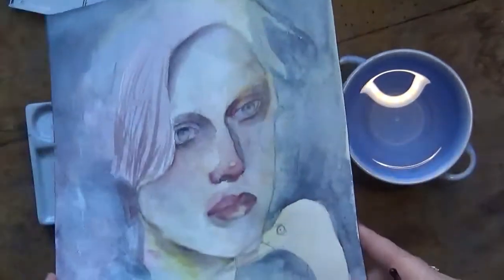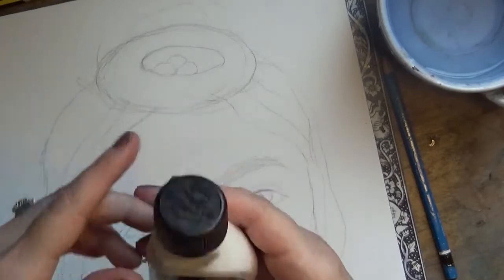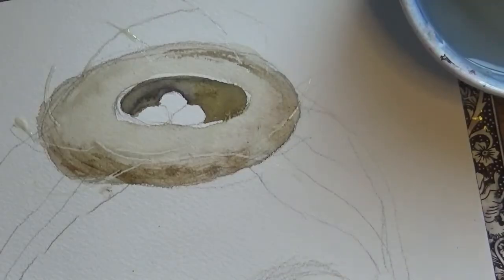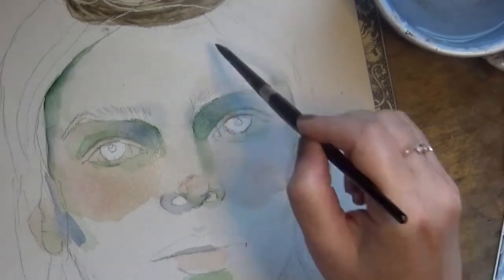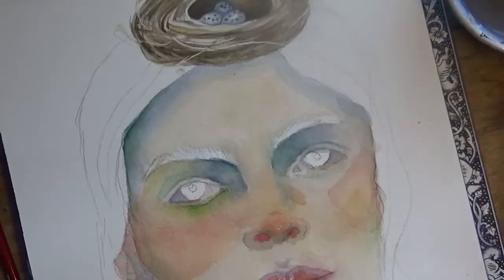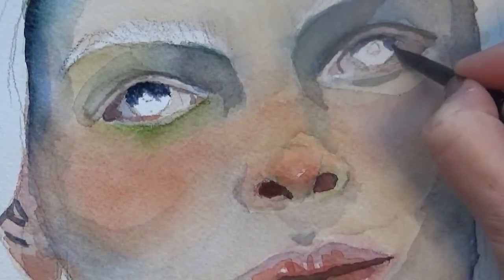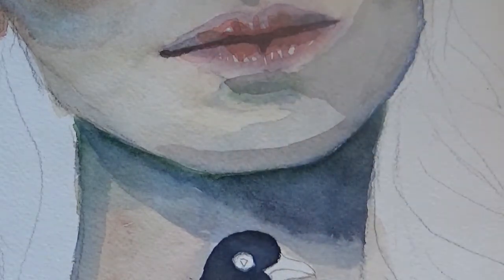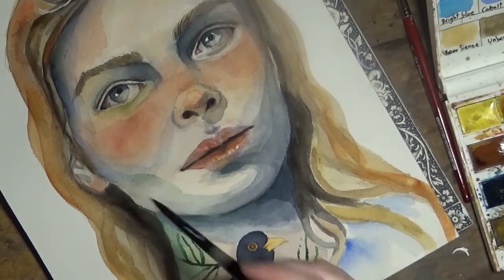How I Paint Skin in Watercolour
Hi peeps! Today I'm going to show you how paint skin with watercolours as I create the portrait of inspirational woman Edith Holden. I like to start with an underpainting of browns, blues or greens mostly. I will also show you how I painted the nest on her head and tell you a little about this amazing lady. Hope you enjoy!
Fiona

Music Bendsound